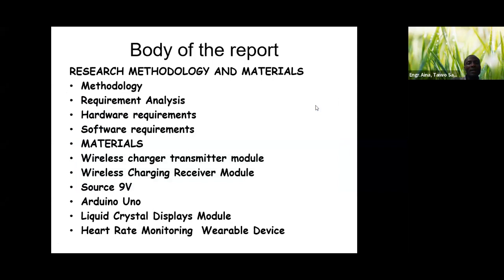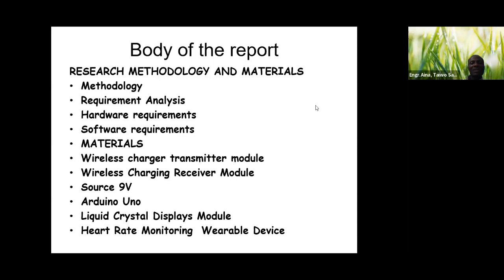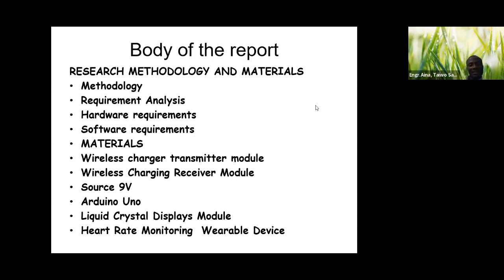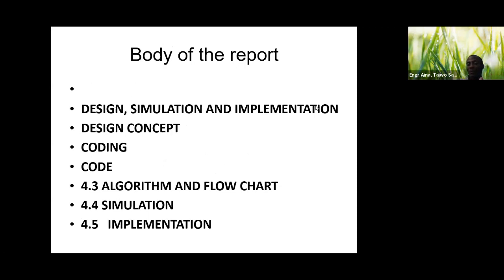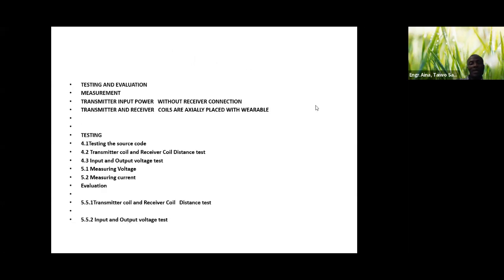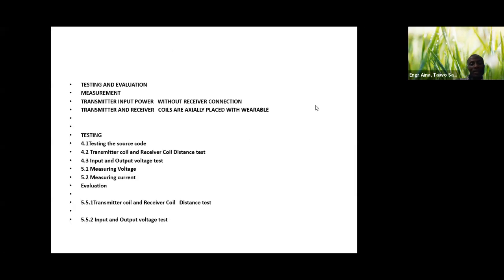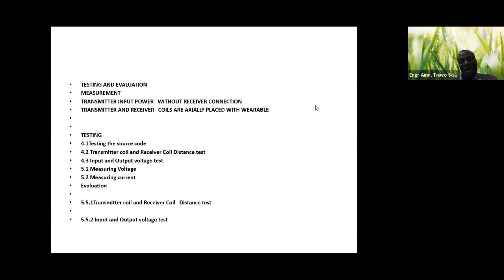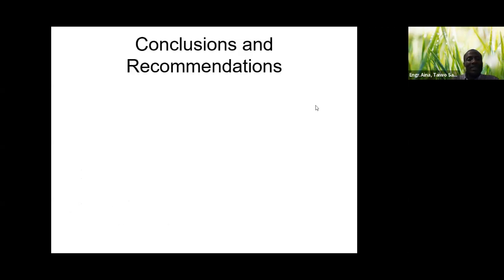(ENGINEERING DESIGN) BODY OF REPORT chapter three